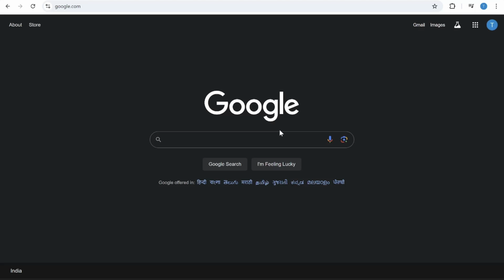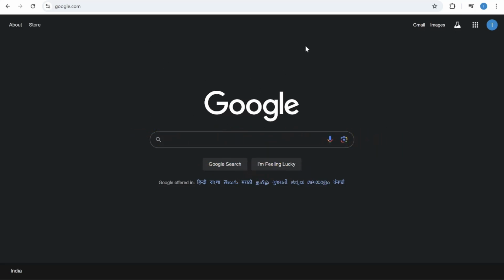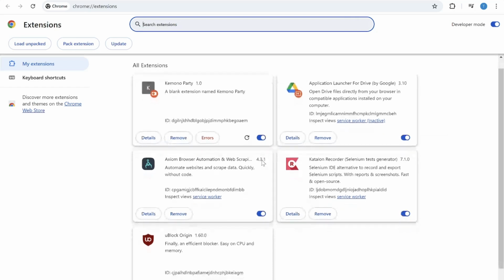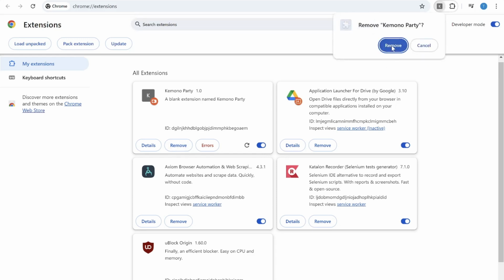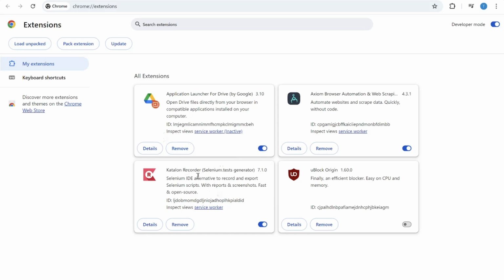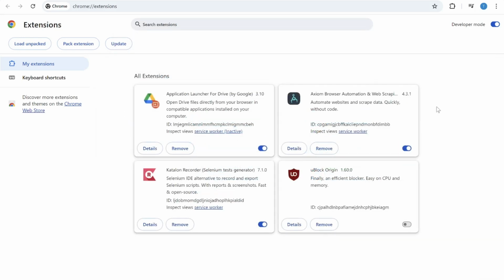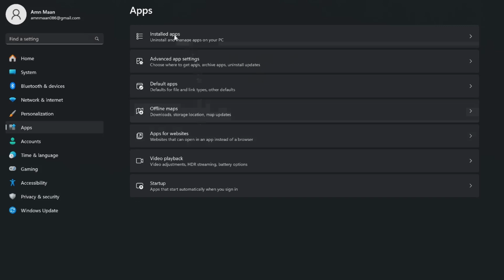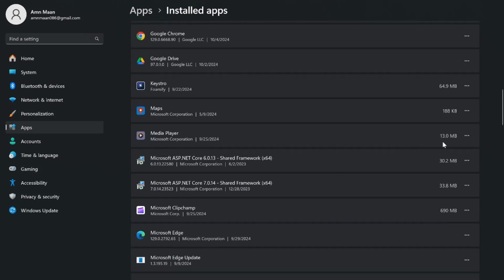How To Fix Your Kemono Party That Is Not Updating (Full Guide)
In this video, I'm going to show you how to fix your kemono party that is not uploading in easy steps.

What To Do If Your Kemono Party Isn't Updating? Just follow the steps shown in this video.